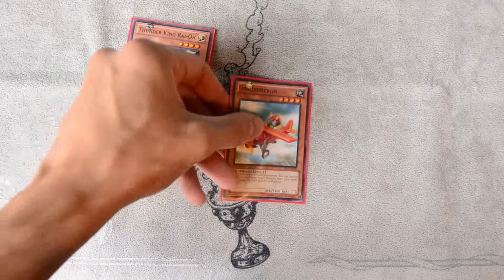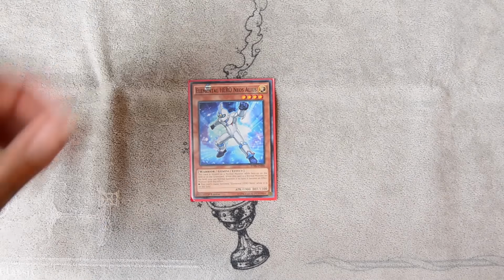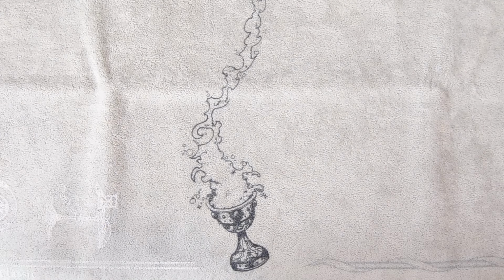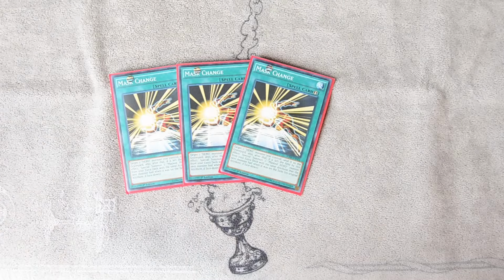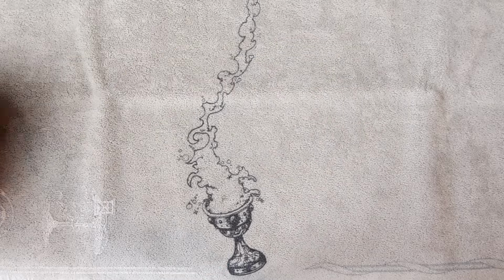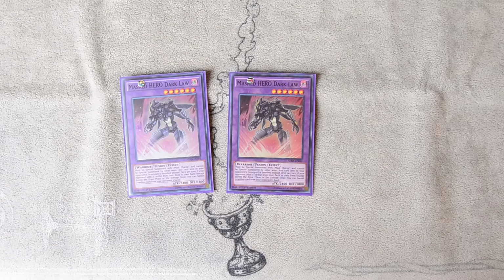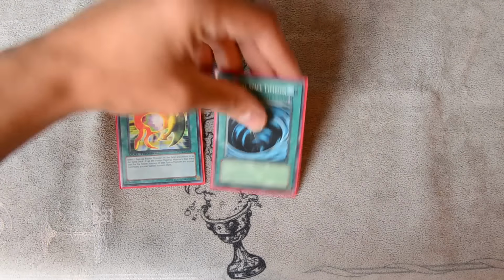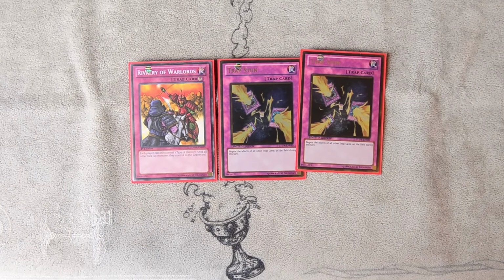Masked Hero Deck Profile November 2015 Banlist!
What changes did you need to make to your deck because of the banlist? Let me know below!